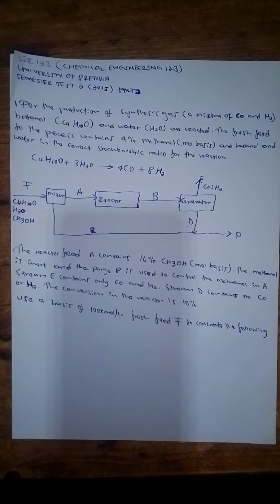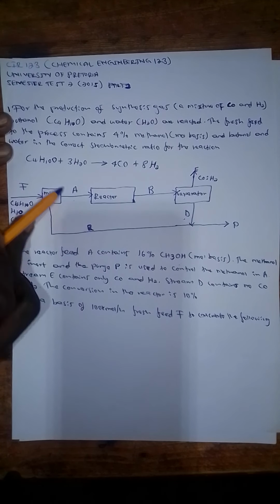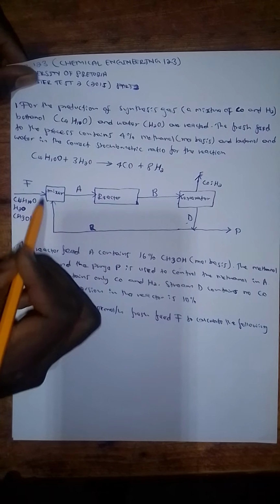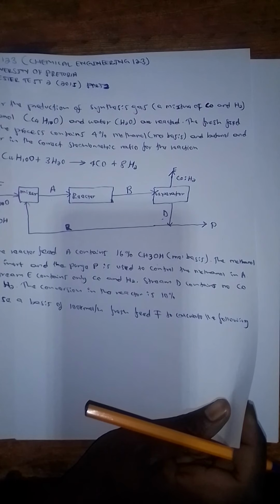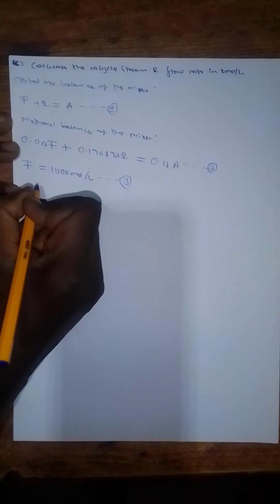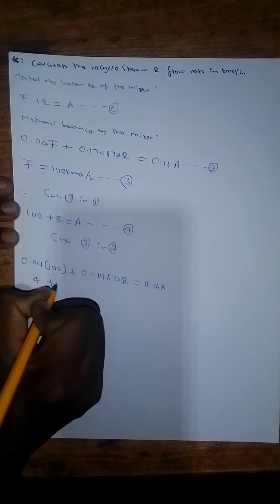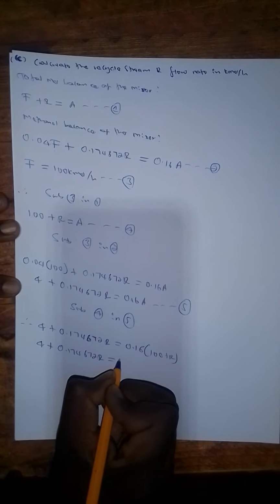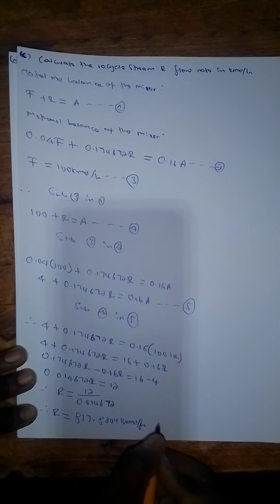CIR 123 (CHEMICAL ENGINEERING 123) UNIVERSITY OF PRETORIA, SEMESTER TEST 2 2015 (PART 2)